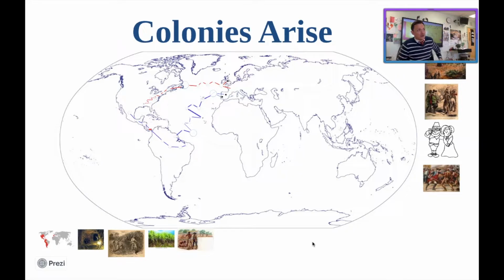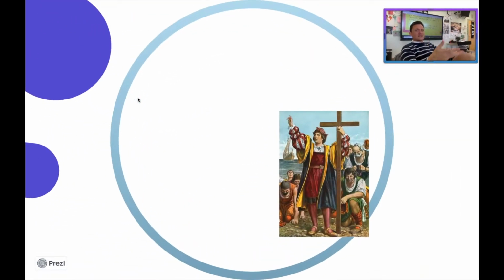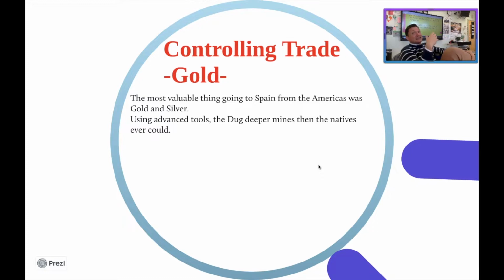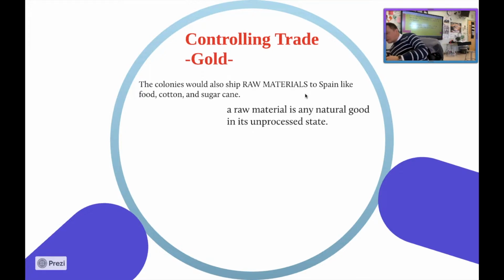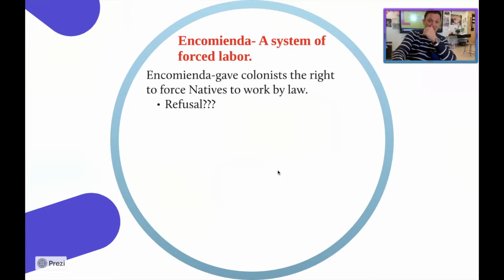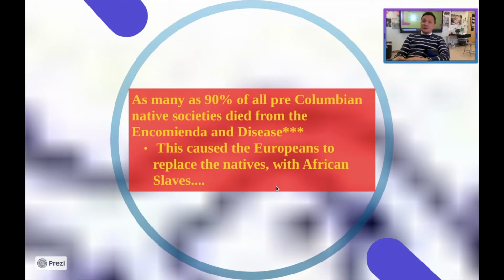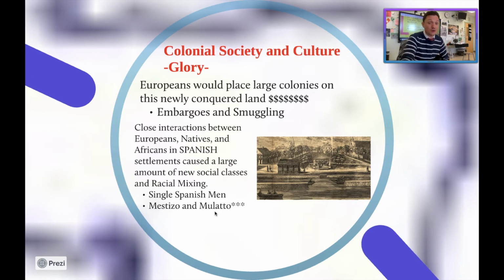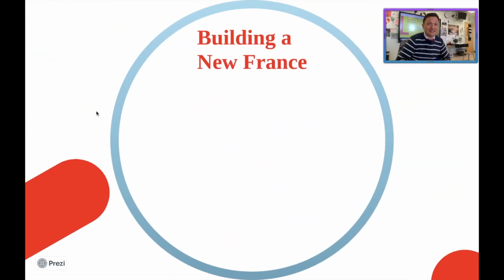WC Flip #26 Rise of Colonial societies